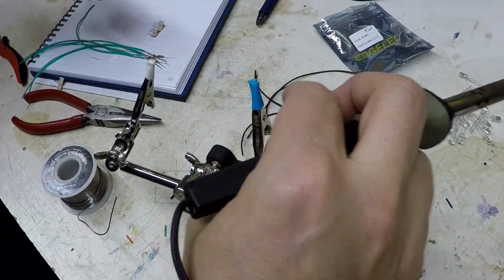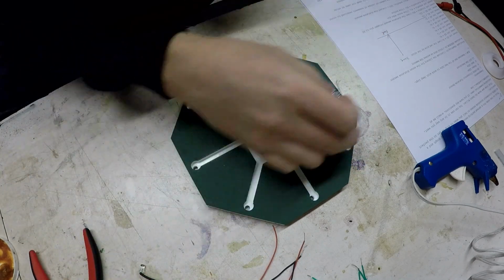Garage Parking Sensor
In this project I use a Arduino Nano to make a electronic stop sign that will allow you to park consistently and prevent you from hitting the wall or items in your garage. This is just a very fancy hanging tennis ball but a fun project to make.